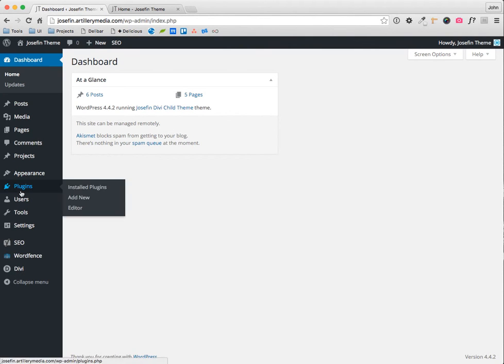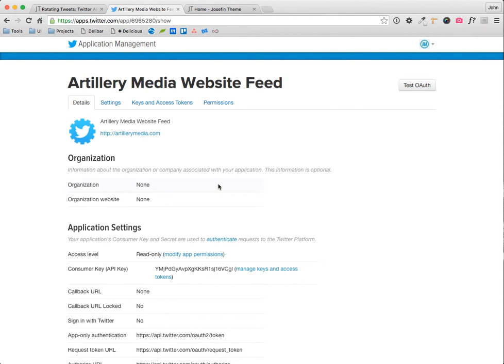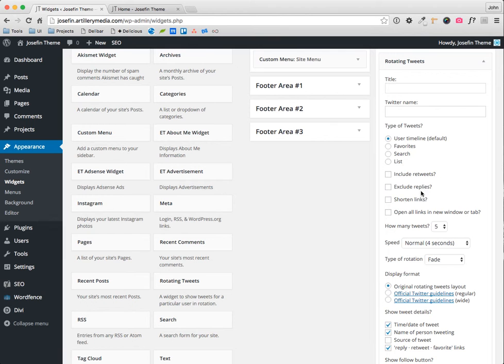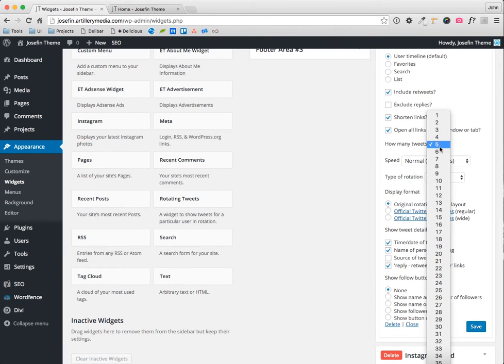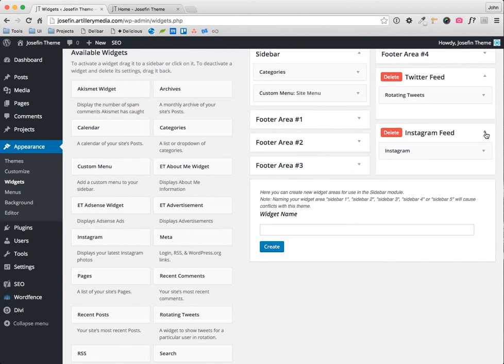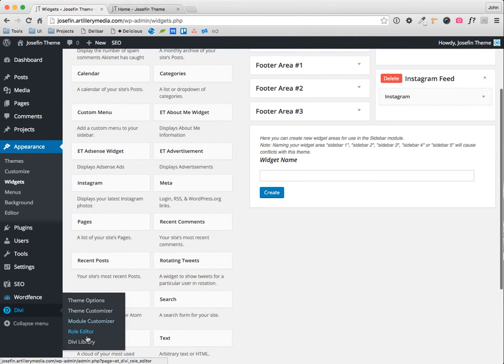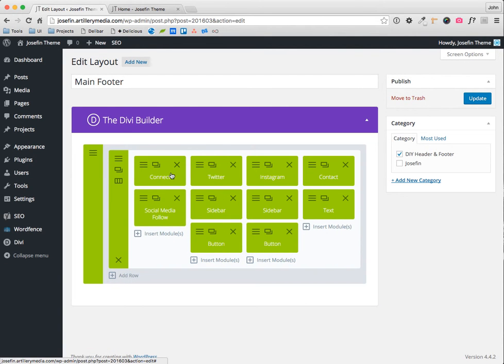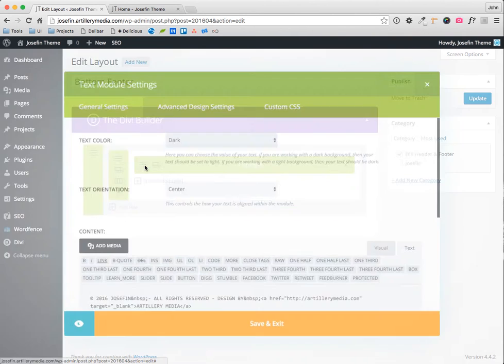Setting up the Twitter & Instagram Widgets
This video walks you through setting up the Twitter & Instagram Widgets on the Josefin Child Theme. For more information and to purchase Josefin,